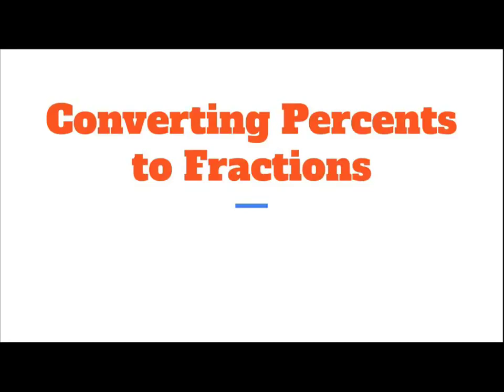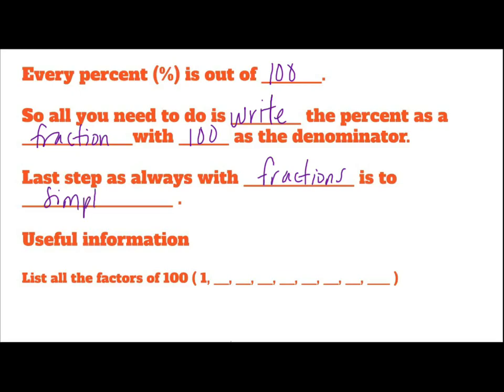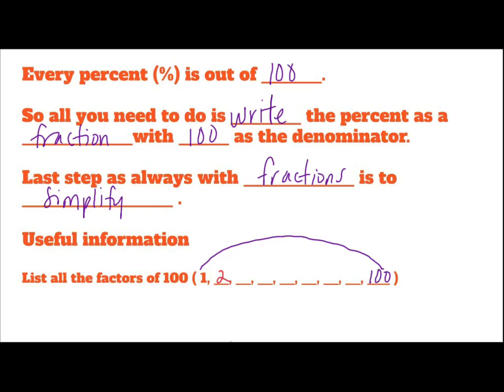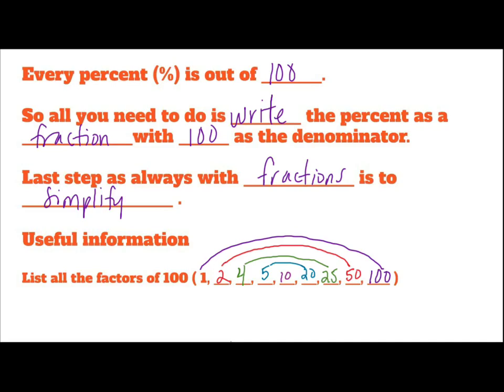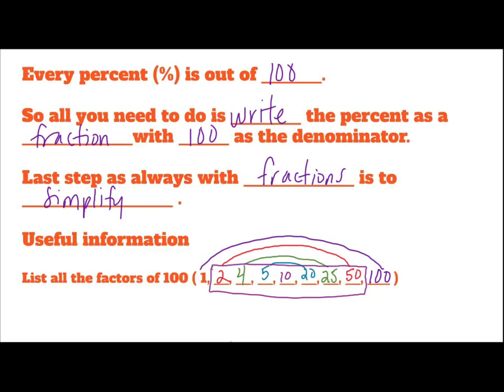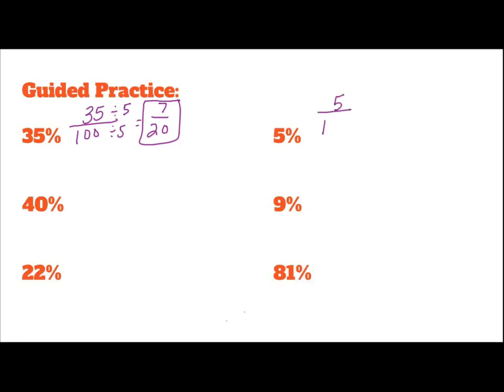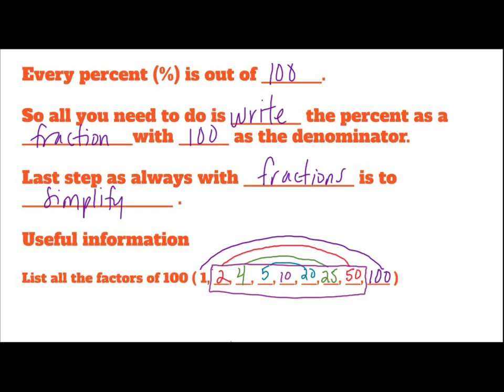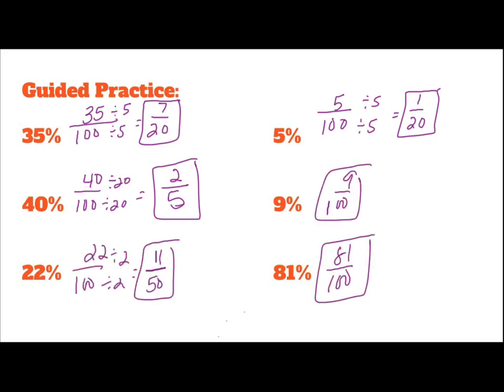GL Percents to Fractions